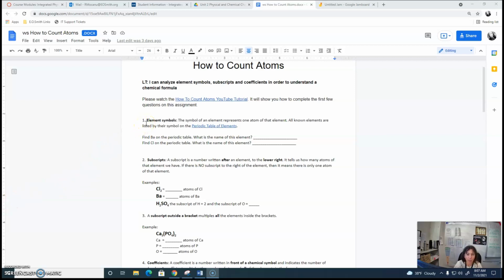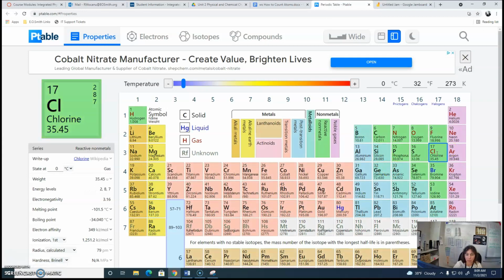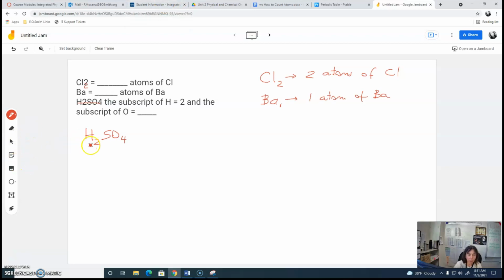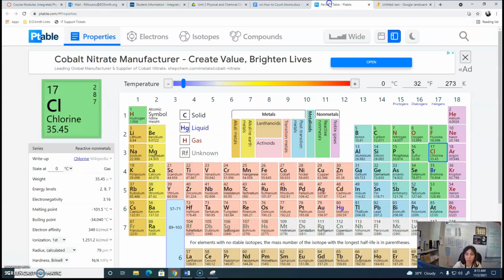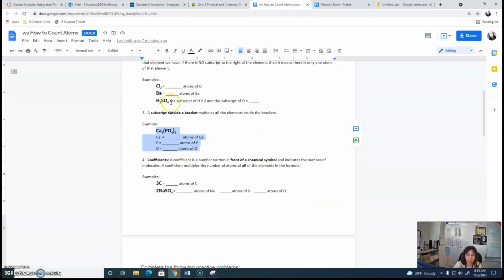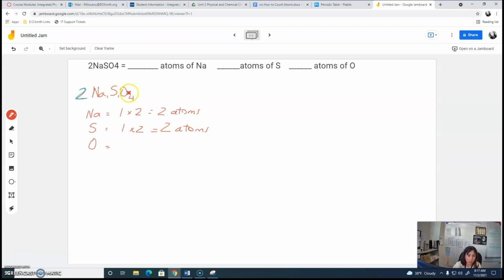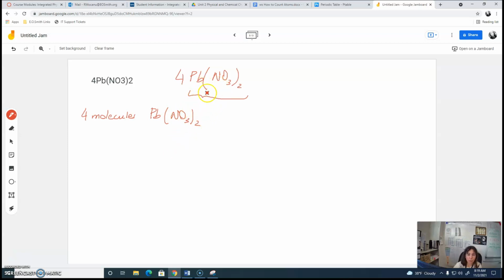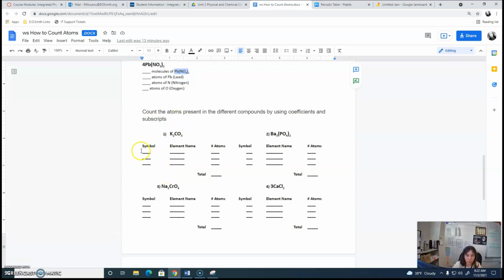How to Count Atoms